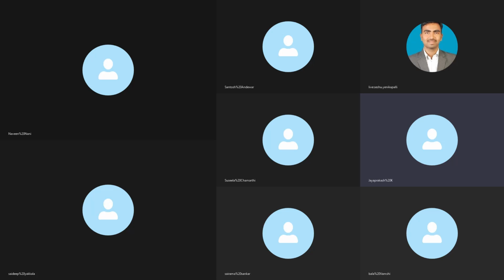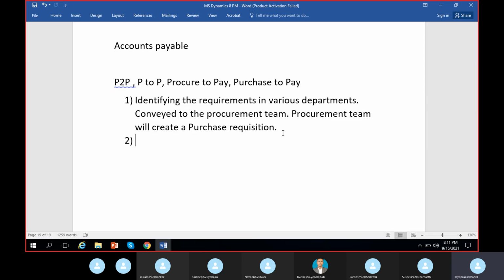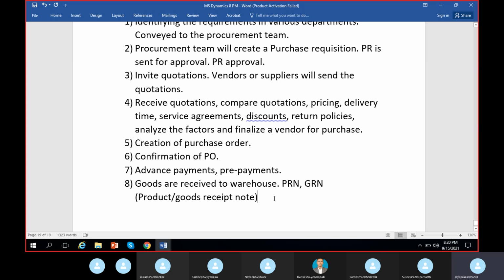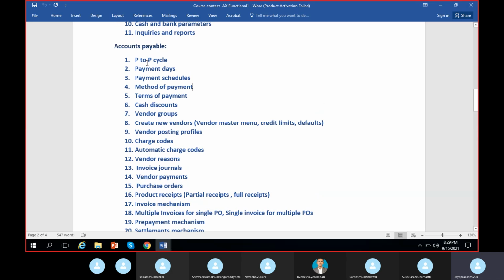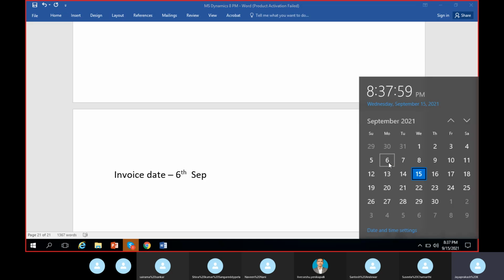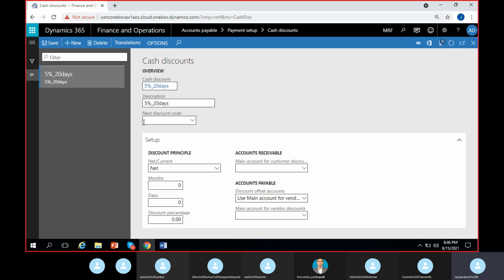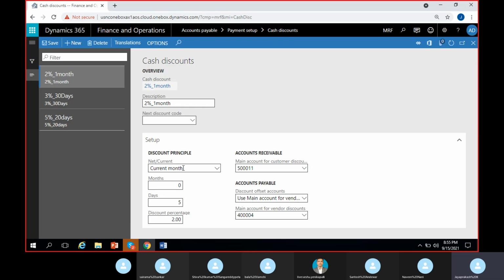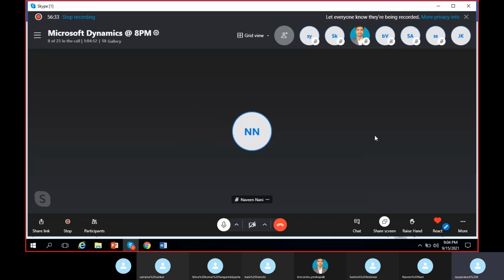38 AP P2P Explanation, Payment Days & Cash Discounts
38 AP P2P Explanation, Payment Days & Cash Discounts